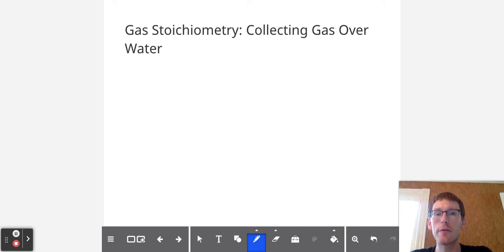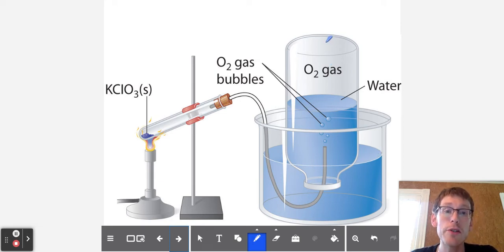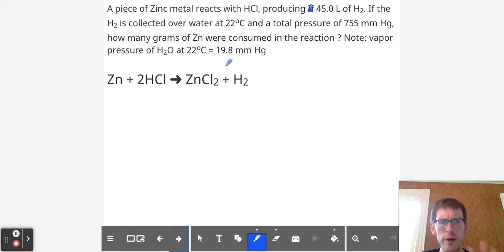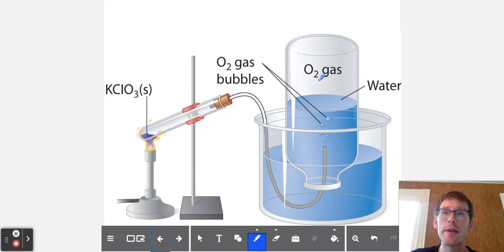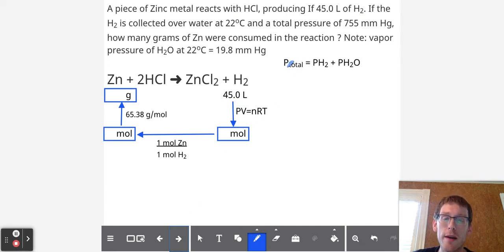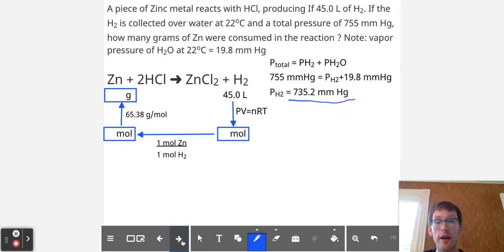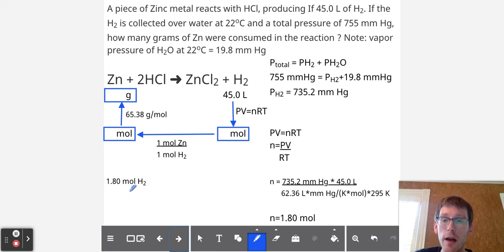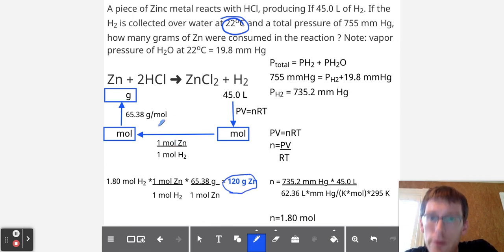11.3_3a Gas Stoichiometry: Using Dalton's Law when Collecting Gas Over Water